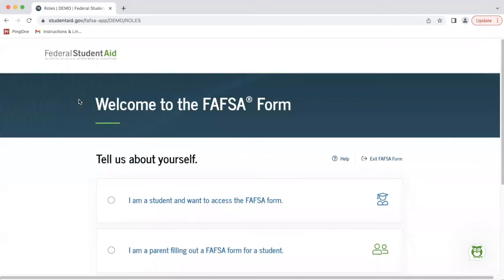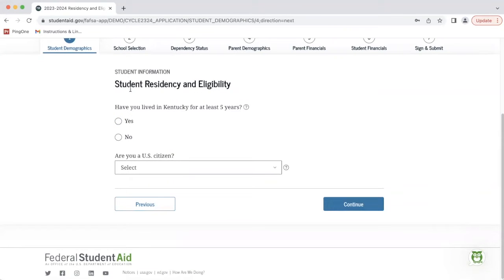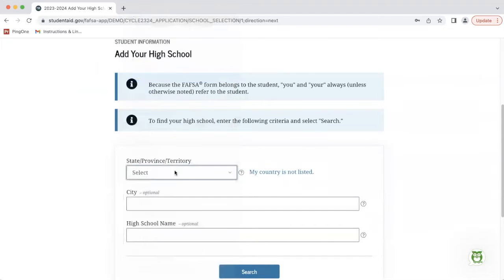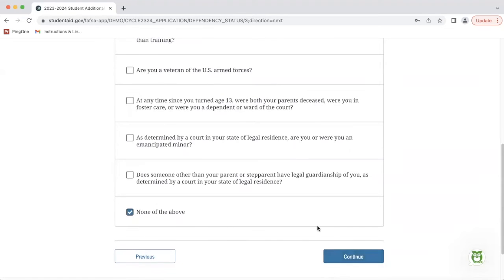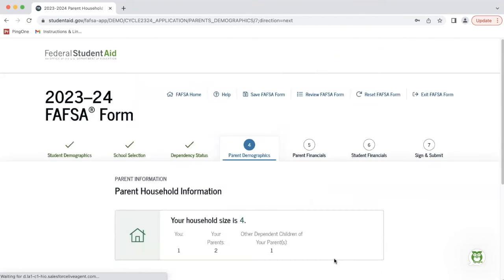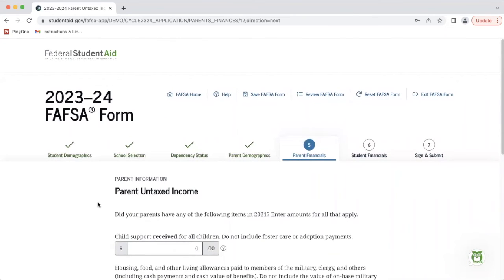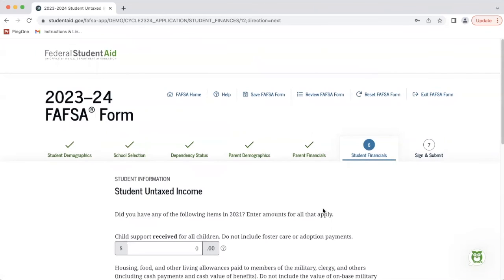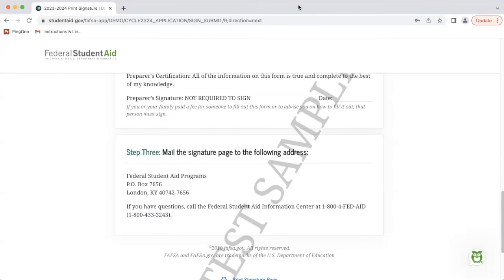2023-2024 FAFSA® Line by Line Walkthrough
Tips from the Kentucky Higher Education Assistance Authority (KHEAA).